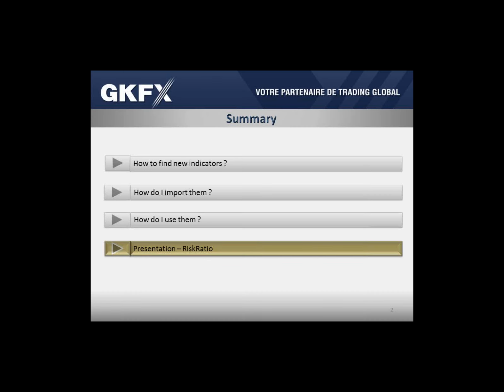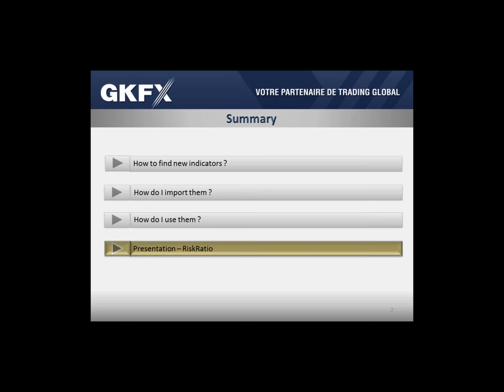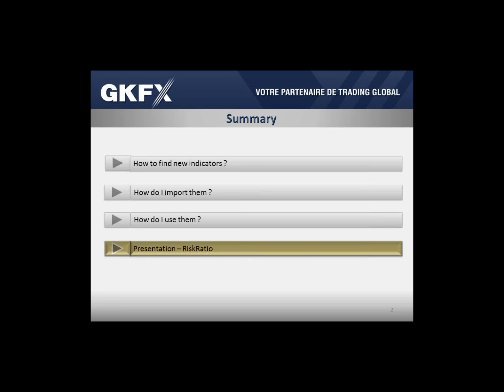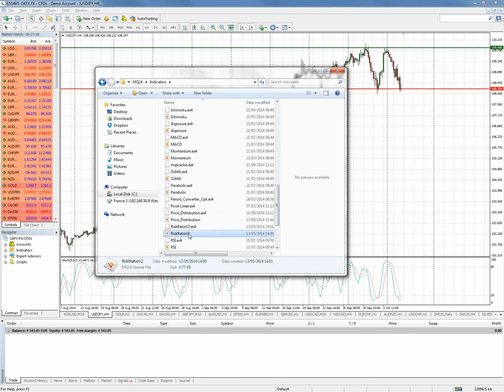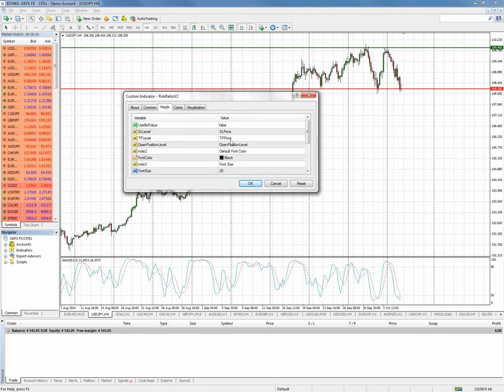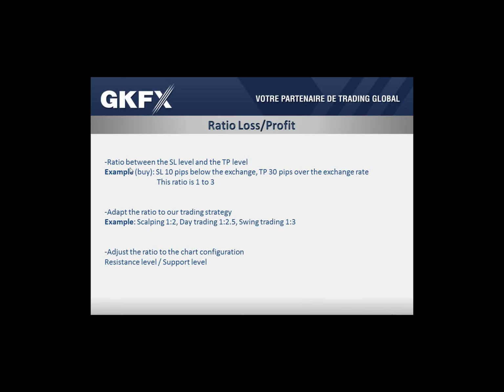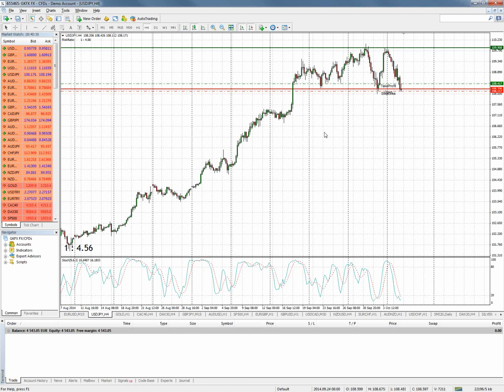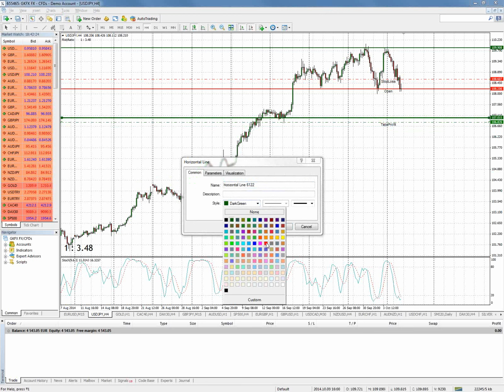Customized indicator for MT4 platform Risk Ratio